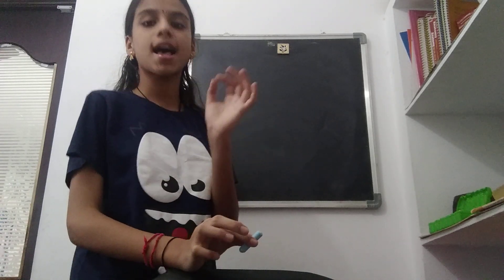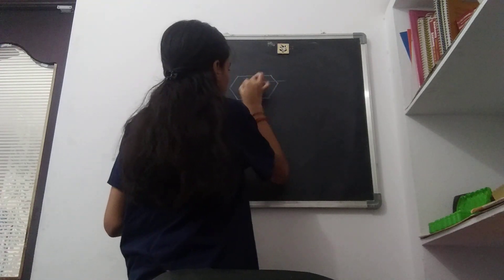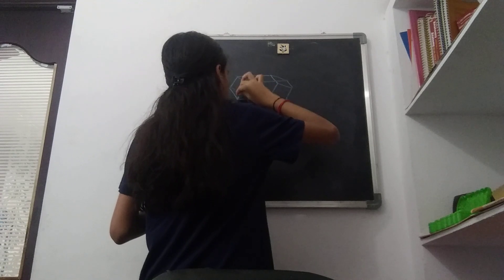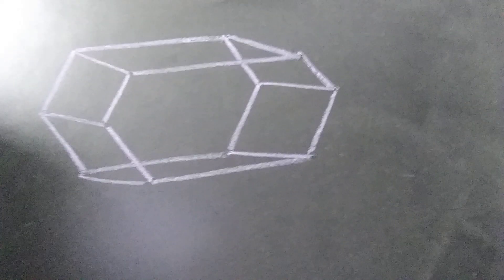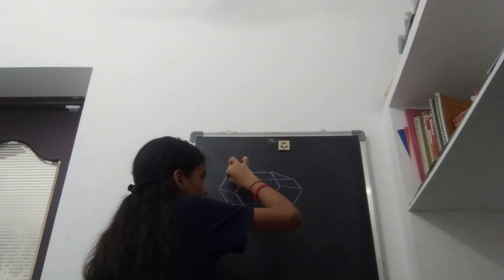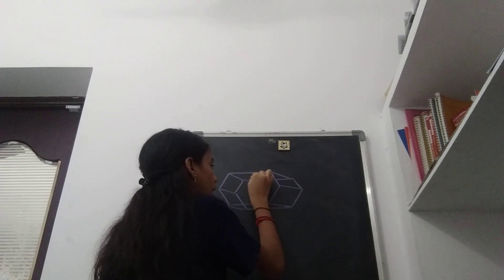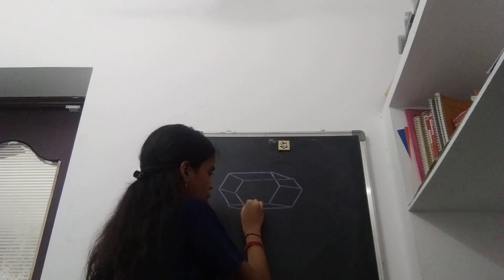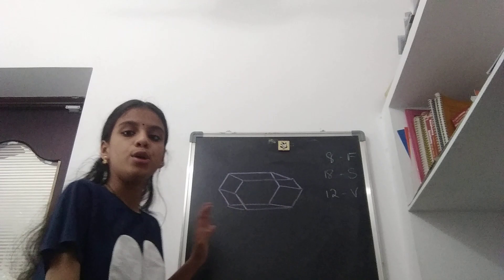HOW TO DRAW A HEXAGONAL PRISM|| TANISHKA KASHYAP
Hello

This video is about how to draw a hexagonal prism.